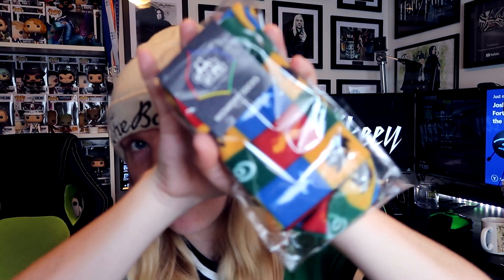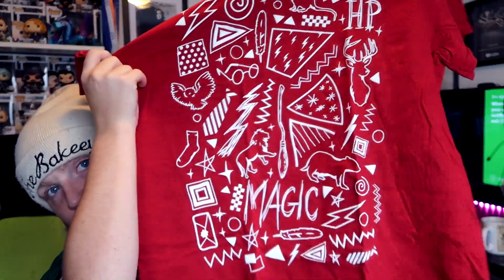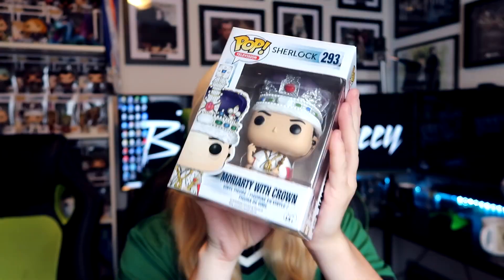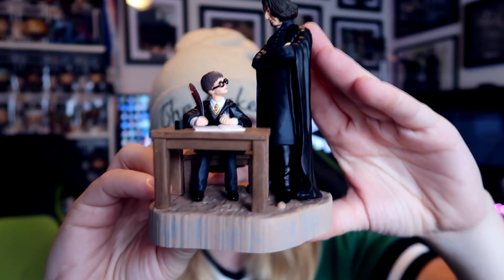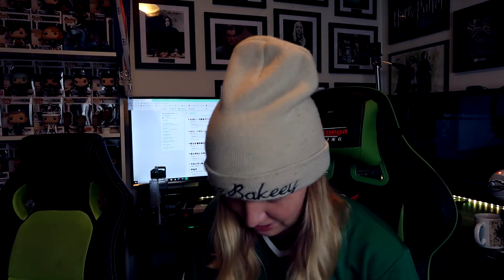BRAND NEW CRIMES OF GRINDELWALD FUNKO POPS UNBOXING!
So unfortunately i'm still feeling ill so was unable to film more but this is a perfect time to catch up on lots of boxes i never got round to opening. This video includes me opening the geek gear boxes from August 2018 and some Harry Potter themed boxes.

• My Links •

Sophie B
48 Wootton Road
Abingdon, Oxfordshire
OX14 1JD
United Kingdom

All music used is from the YouTube library and Attribution is not required!

If you read this then you're a wizard! ;)